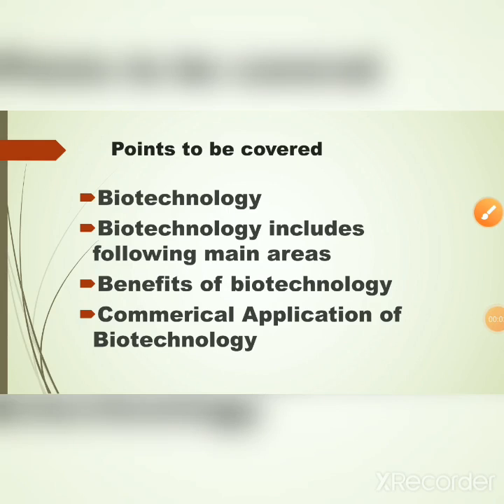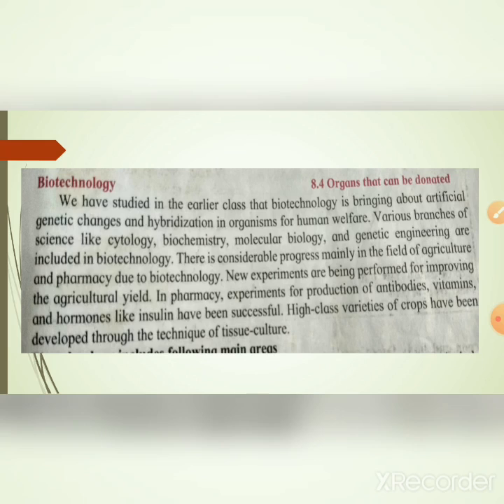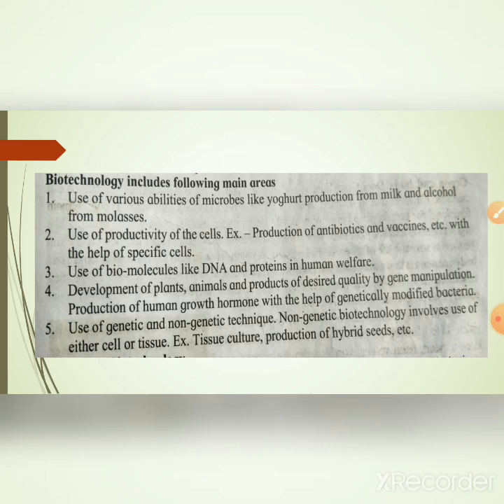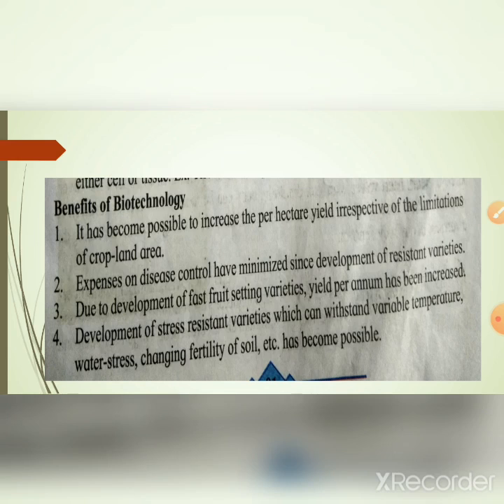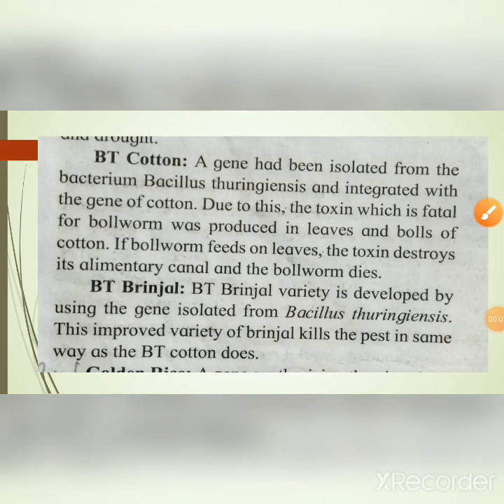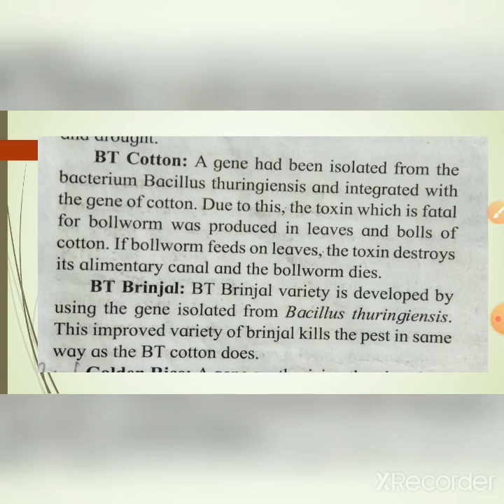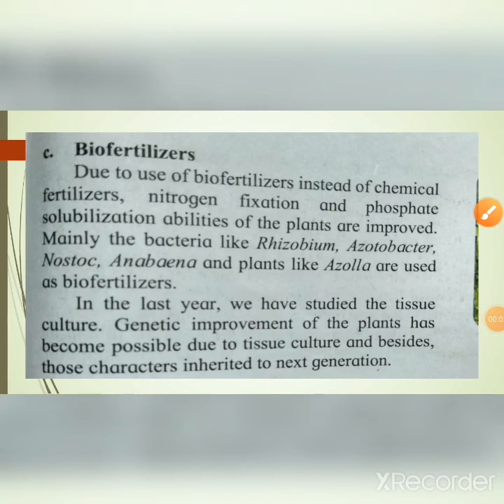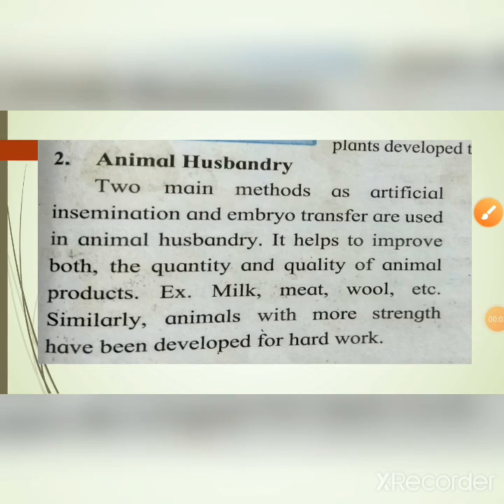10th Science-II 27-11-2020